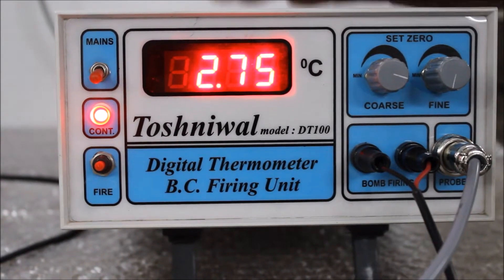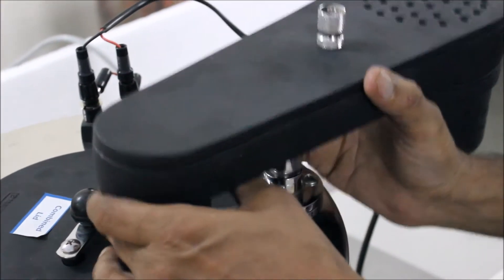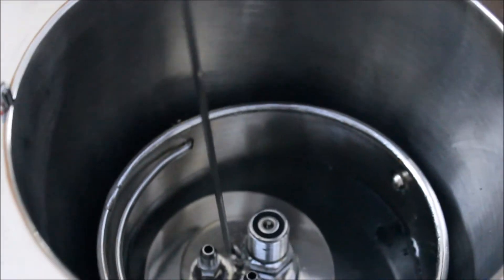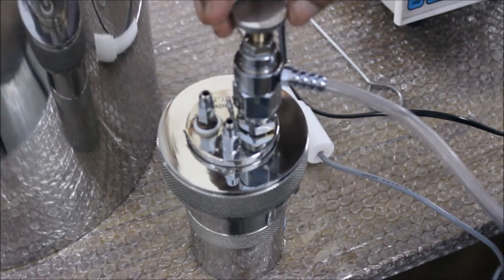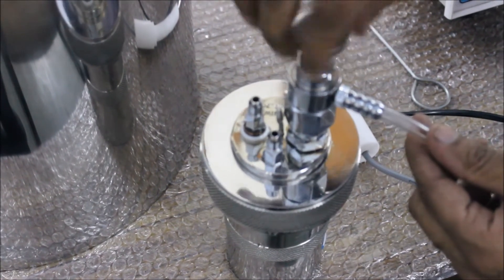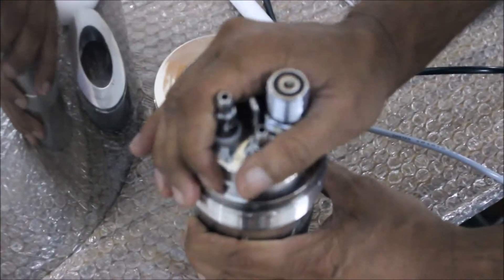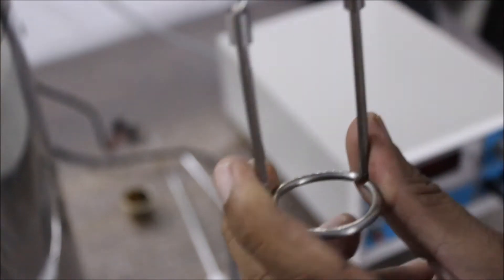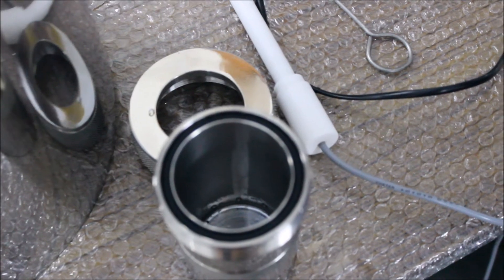Toshniwal Calorimeter Part 6/6 - Disassembling the Calorimeter Instrument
Toshniwal Technologies Calorimeters are the most reliable, value for money Calorimeters in the market. This video series explains the installation process of the Calorimeter. Part 6 of the video explains how to disassemble the entire Calorimeter Instrument.